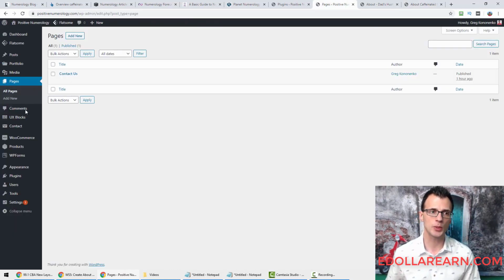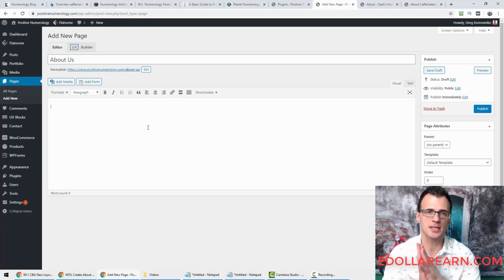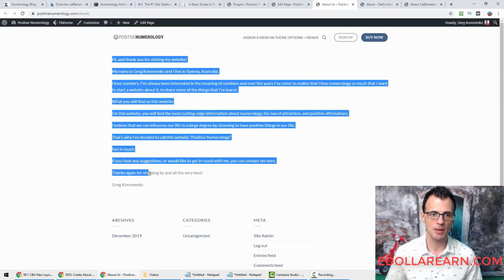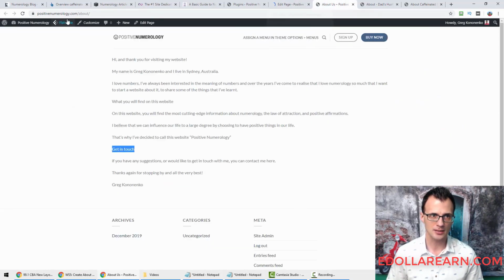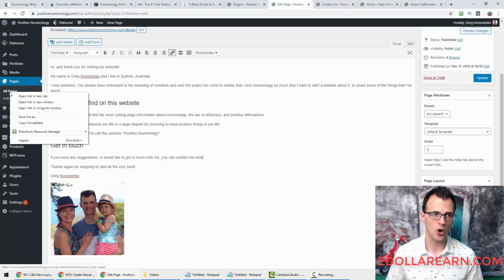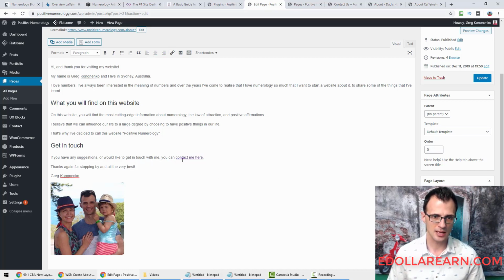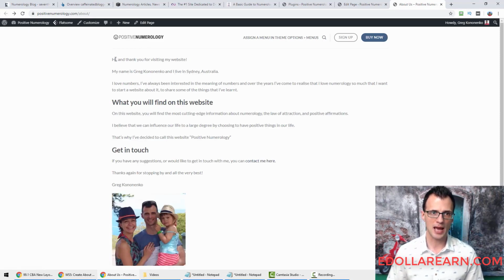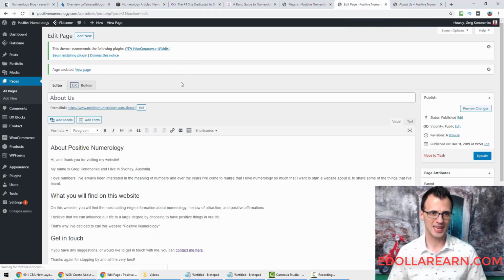WS5 Website Setup 5 Create About Page 1080P